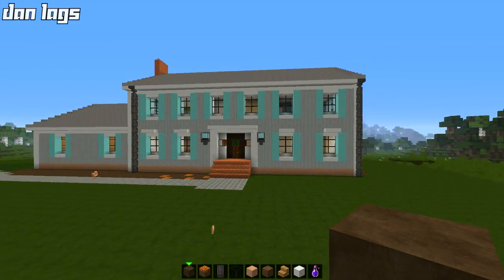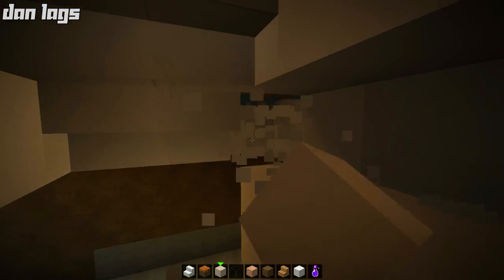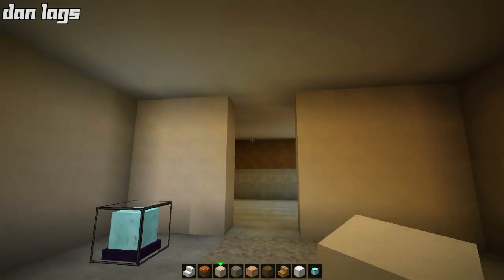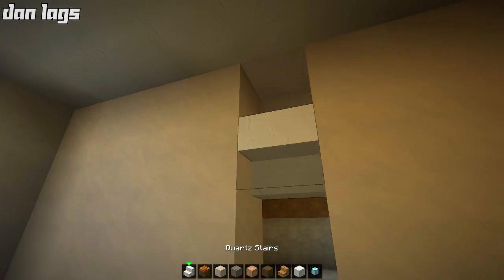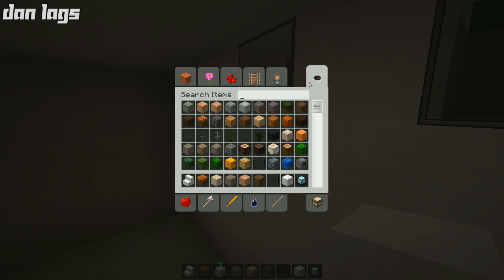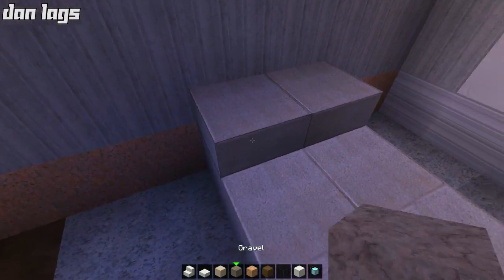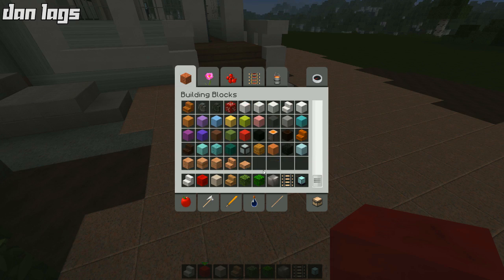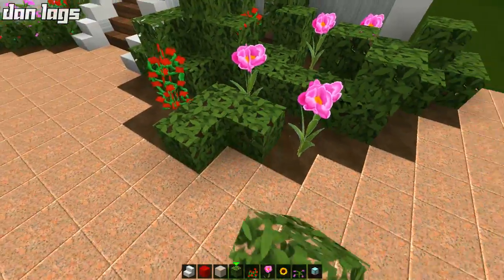Minecraft: Let's Build My Real Life House - Part 7! (Basement and Landscape!)